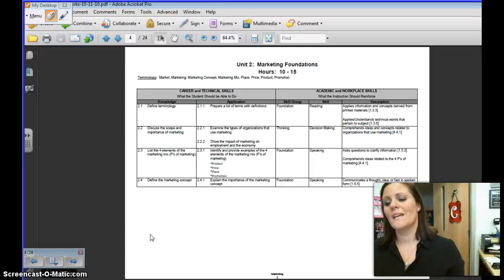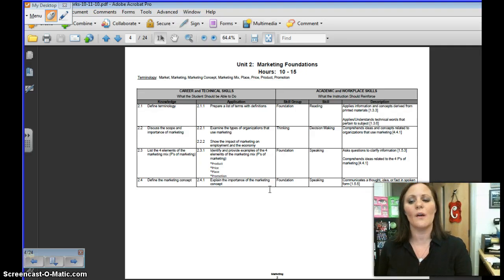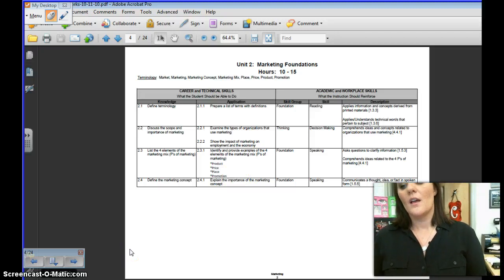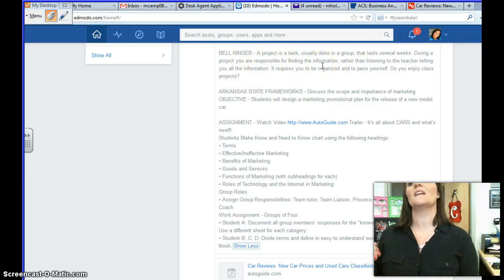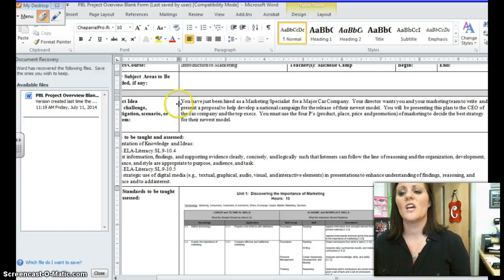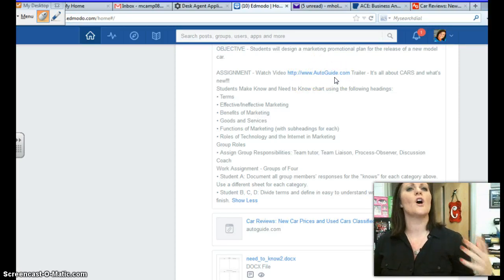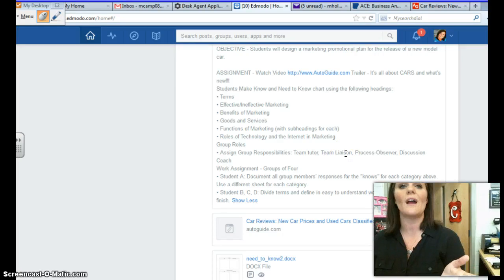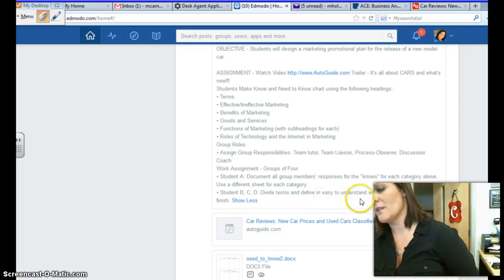Unit 2 Project Overview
Marketing Project